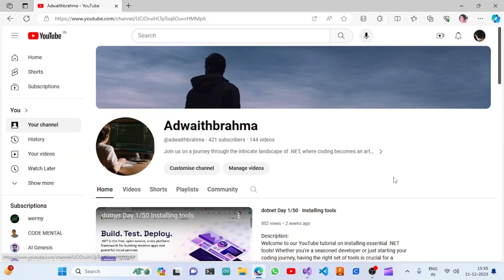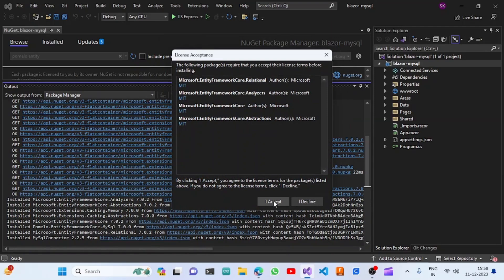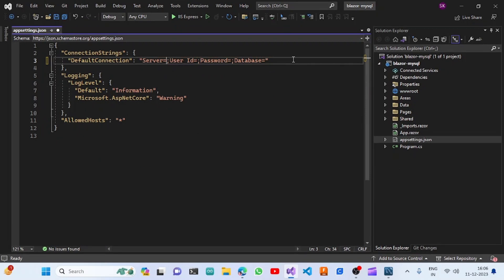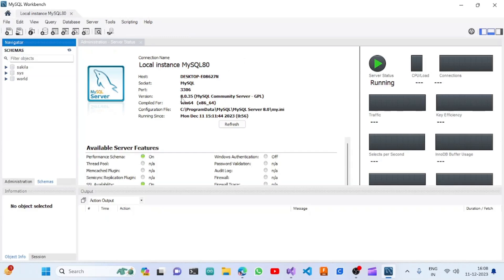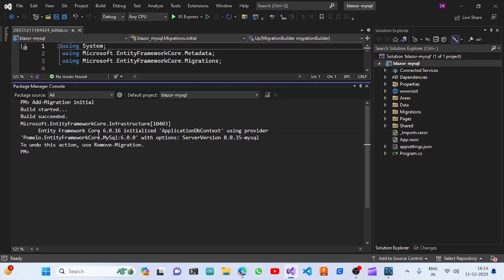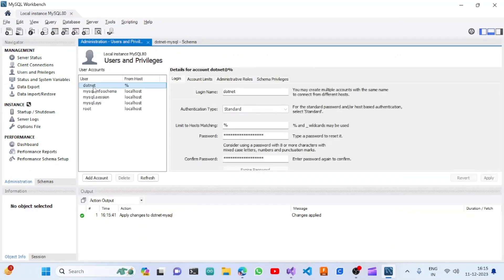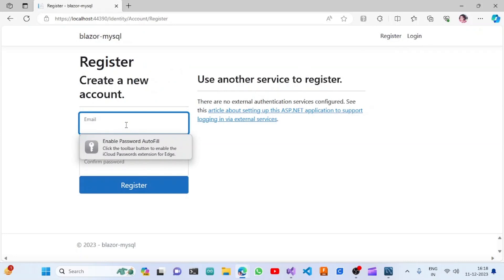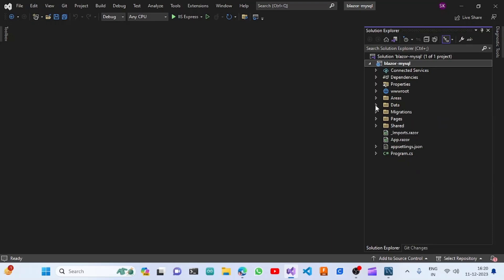Blazor, MySQL, Entity Framework, Authentication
In this comprehensive tutorial, we'll guide you through the process of setting up a robust ASP.NET Core Blazor web application with MySQL as the database, Entity Framework Core for seamless data access, and default authentication for user management. Whether you're a beginner or an experienced developer, this step-by-step guide will help you build a secure and efficient web application using the power of .NET Core.